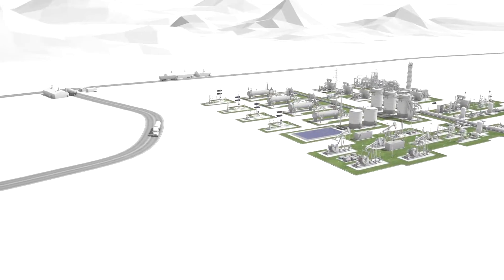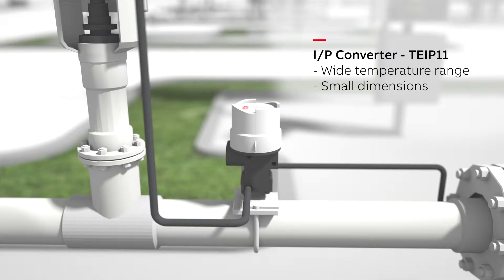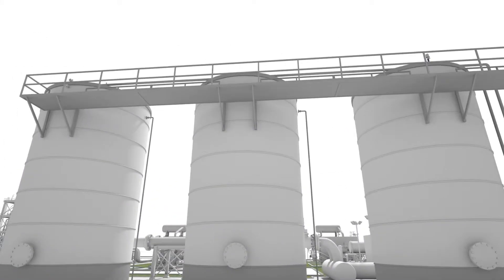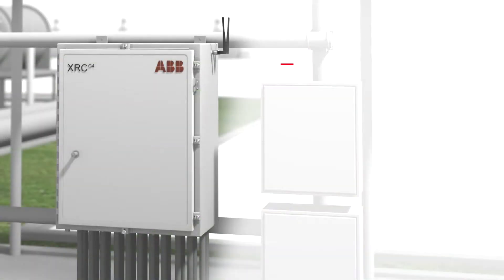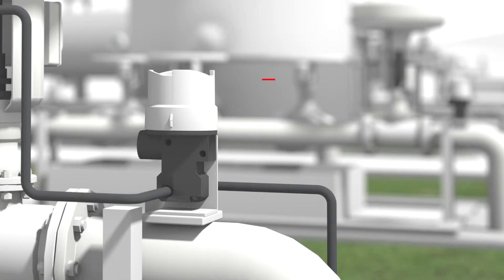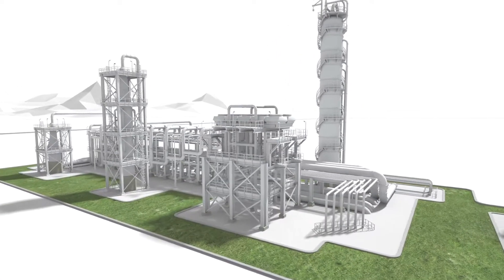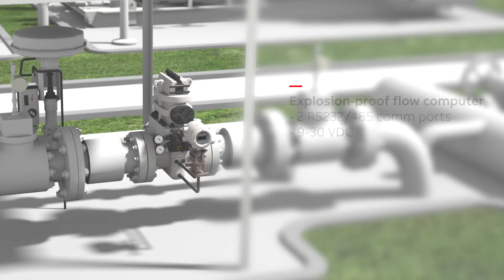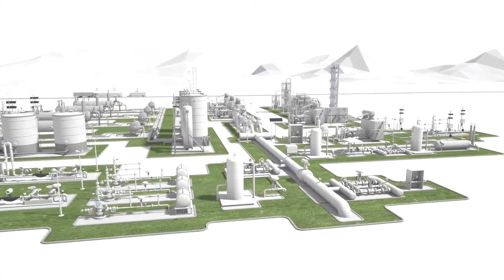ABB Instrumentation for the Oil & Gas Industry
As a leader in automation to the oil and gas industry, ABB offers a complete solution comprising of primary meters, transmitters and our flow computers. ABB’s automation intelligence technology enables you to make more profit in a sustainable way.

Whatever your application, W H Good Automation supply a wide range of ABB instrumentation, analysers and automation solutions for the upstream oil and gas chain to help you manage your operations safely, productively, and profitably.

At W H Good Automation we pride ourselves on our after sales support. If you need a partner who is there for the long term, you know where to come...